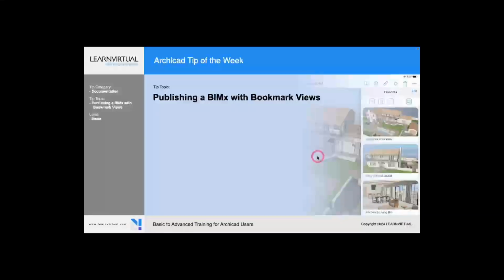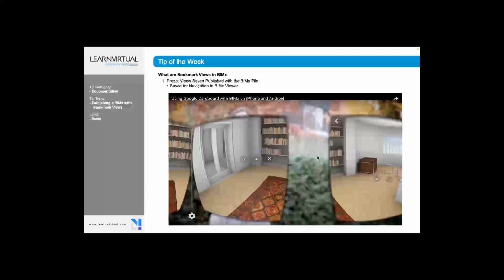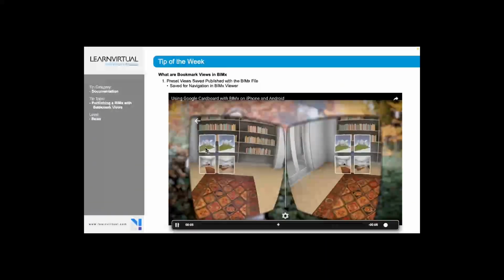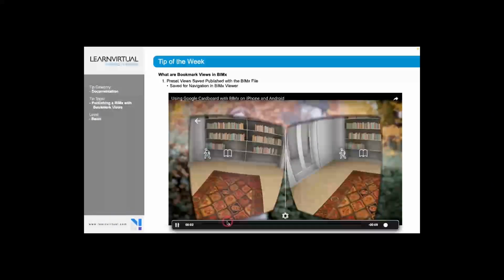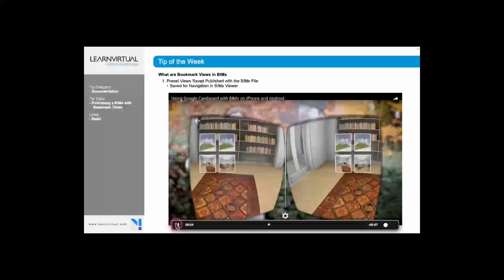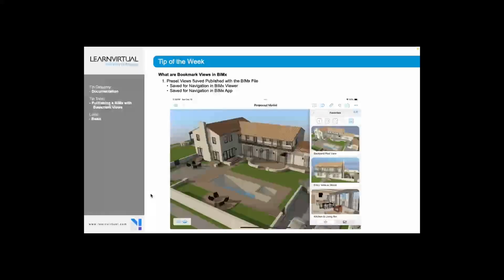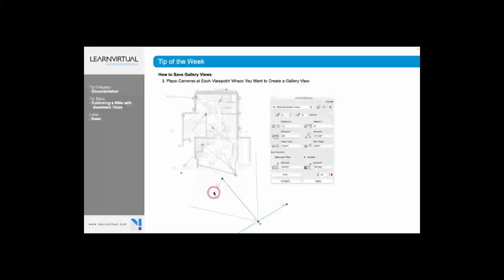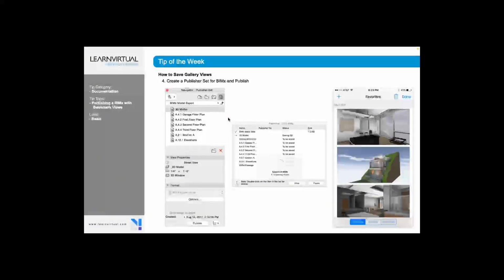Unlocking the Power of BIMx: Publishing with Bookmark Views 📐✨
Dive into the world of Building Information Modeling (BIM) like never before! 🌍 In this video, we explore how to effectively publish your BIMx projects using Bookmark Views. 📊 Discover tips and tricks to enhance your presentations, making it easier for clients and stakeholders to navigate your designs. 🏗️ Whether you're a seasoned professional or just starting out, this guide is packed with valuable insights. 🔔